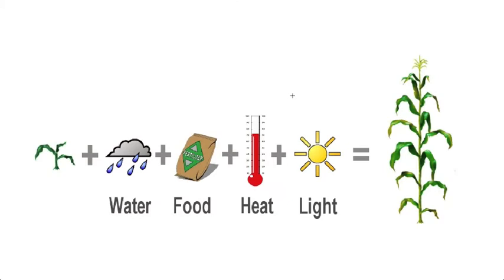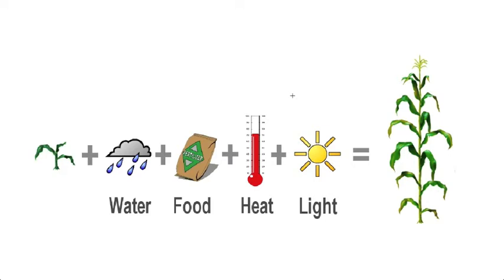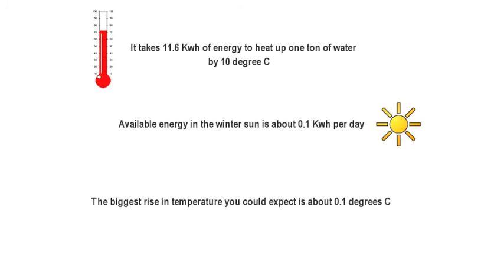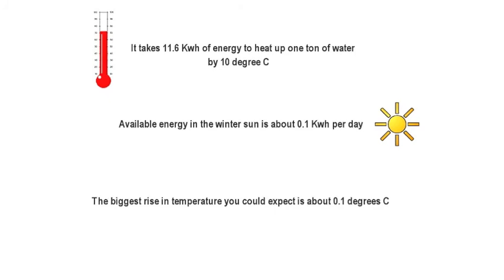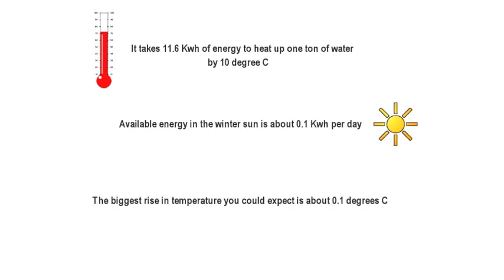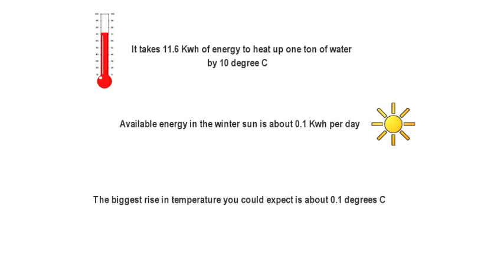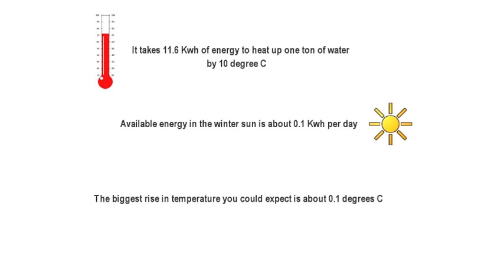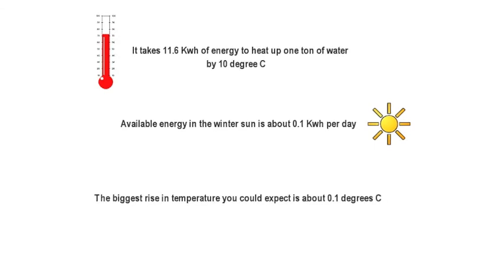Facts about year round growing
If you are thinking about building a greenhouse to grow your own food year round you need to watch this video. You've seen all the youtube videos showing people eating tasty food when there is snow on the ground, looks great but what are the facts?
In this short video Paul from Geo-Dome looks at passive solar systems, what plant requirements are in winter and the availability of natural heat and light in winter.